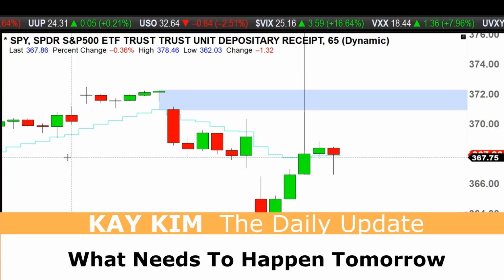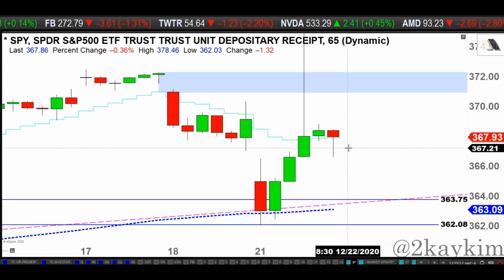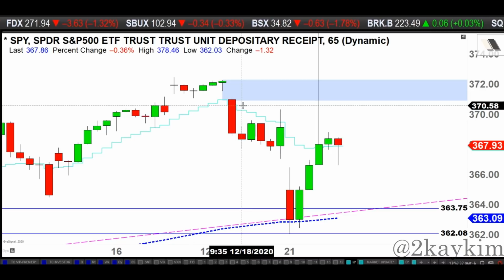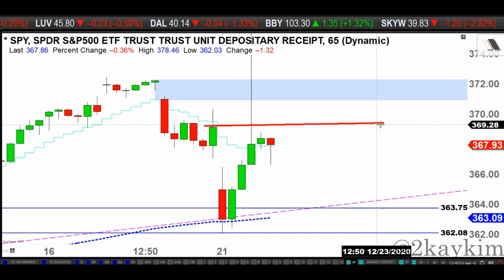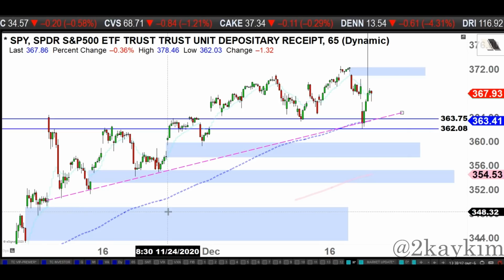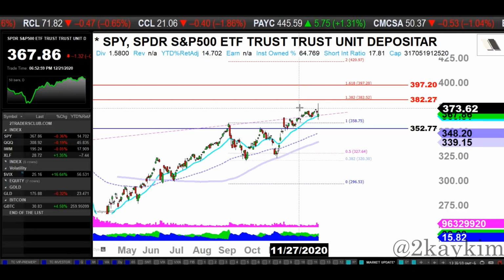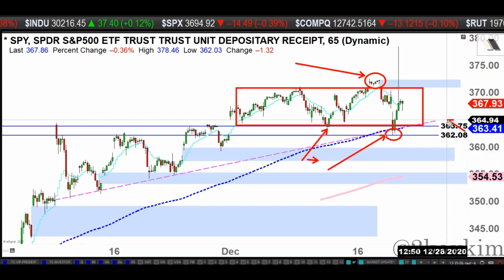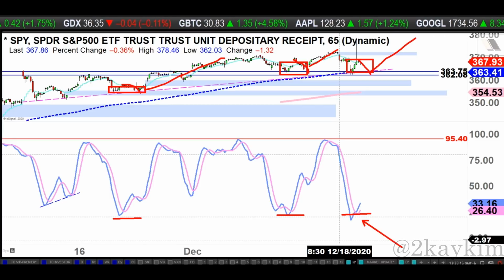What Needs To Happen Tomorrow - 12/21/2020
*Offer Ends on New Years Eve

Moving Averages (65mins chart):
Shorter-term: 12EMA ("close")
Mid-term: 160EA ("close")
Longer-term: 295SEMA ("low")

Time frames:
"Micro term": Week
"Short term": Weeks - Month
"Mid term": Months
"Long term": Several Months+

MONTHLY SUPPORTERS
CHARLES B.